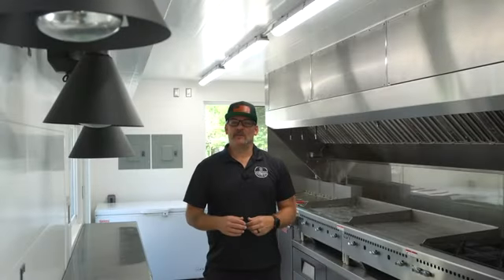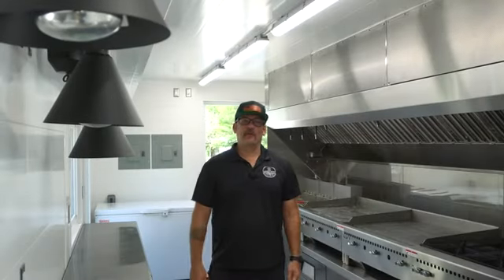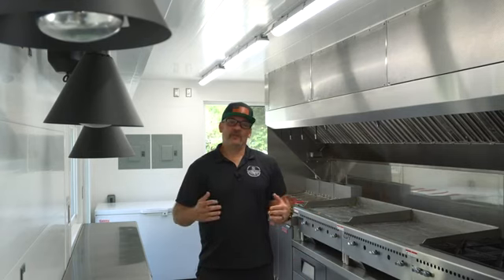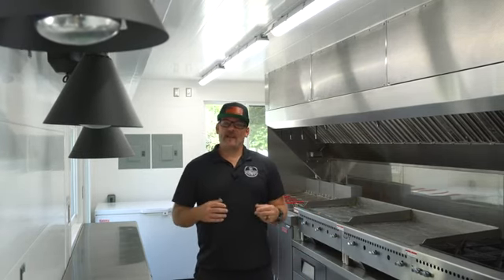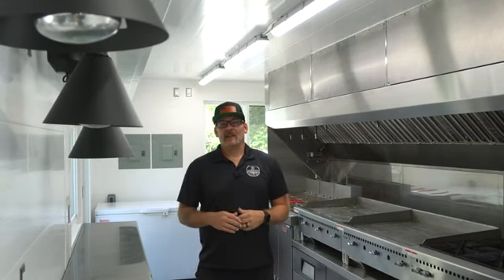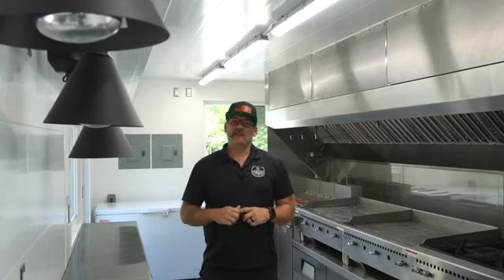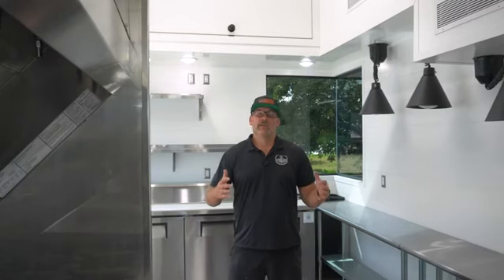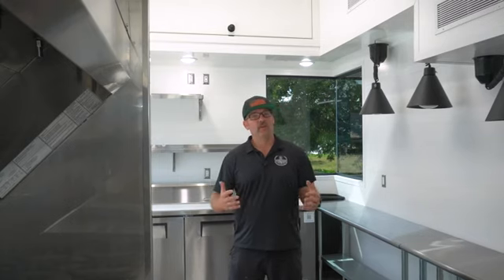Movable Roots Commercial Food Truck Intracoastal Brewing Company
Movable Roots' first commercial build, a food truck for our friends at Intracoastal Brewing Company. We custom designed and built their new fully functional stationary commercial kitchen "food truck."  We worked closely with Intracoastal Brewing Company throughout the process to properly engineer items like the exhaust hood system, fresh air intake as well as the HVAC system. This food truck is truly unique. If you and your business are looking for a mobile unit to set your brand apart from the competition, contact our sales team today!